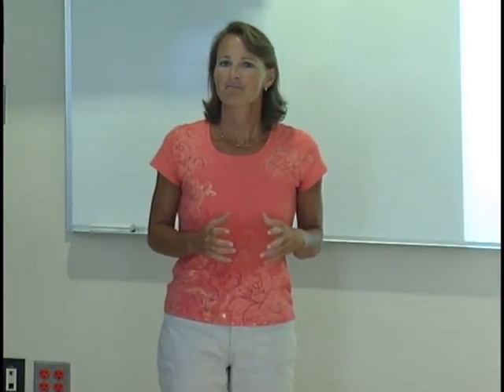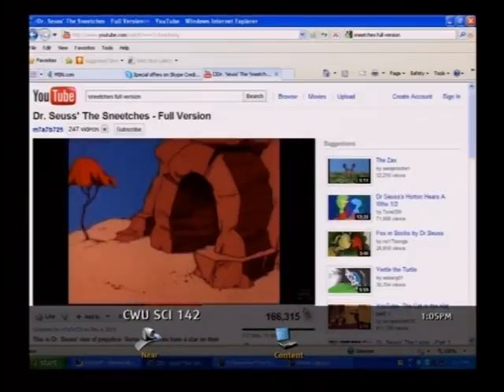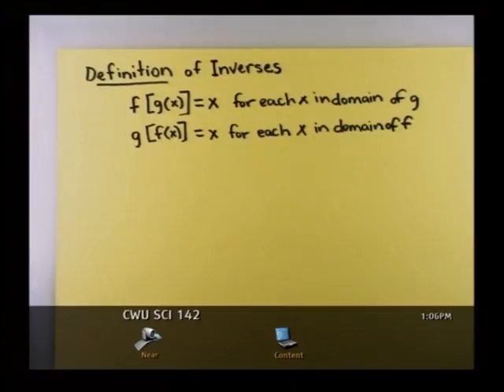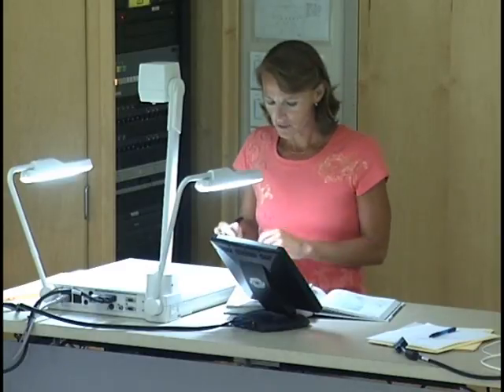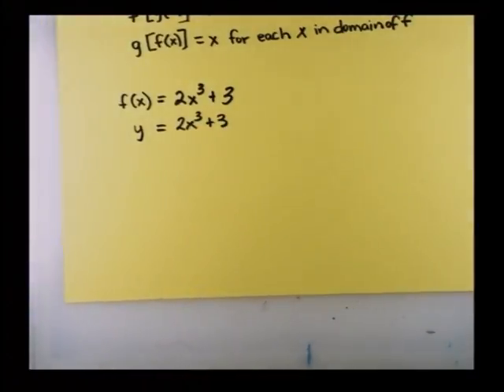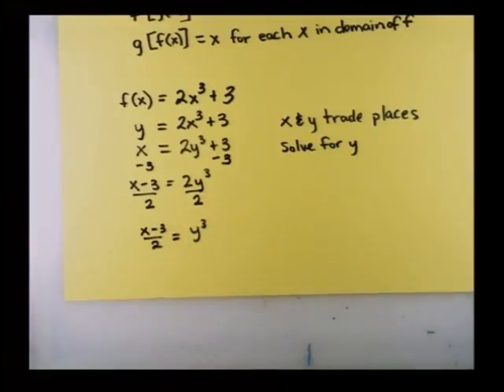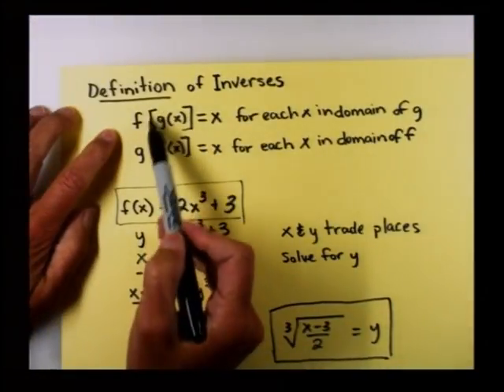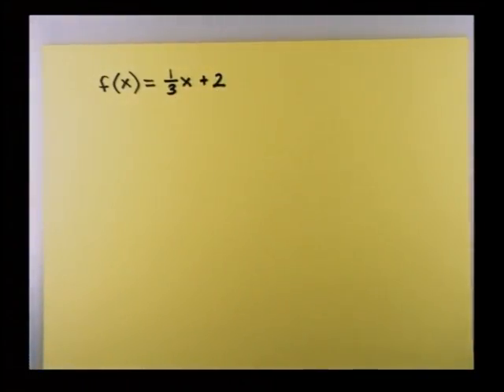3 6 Part 1